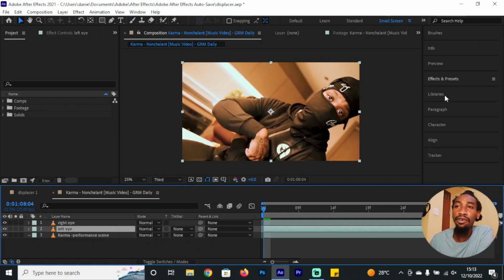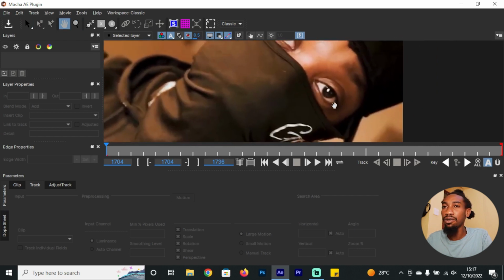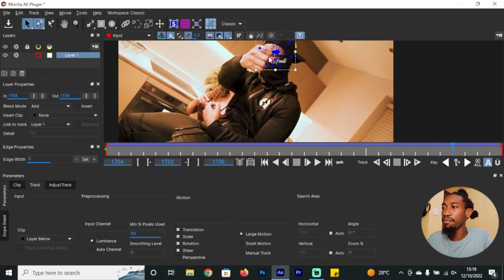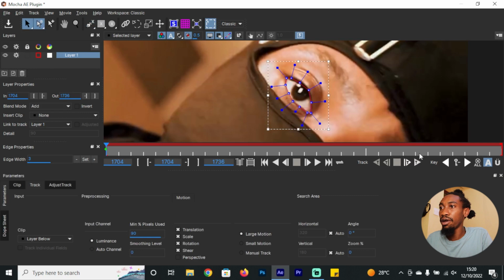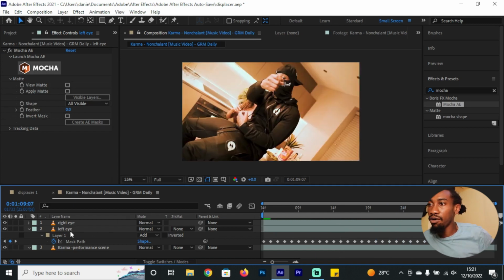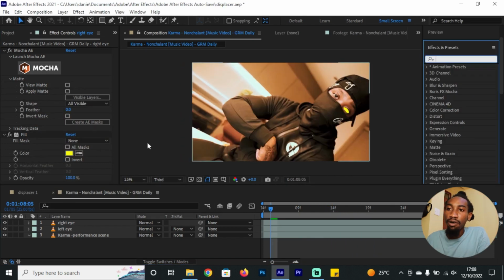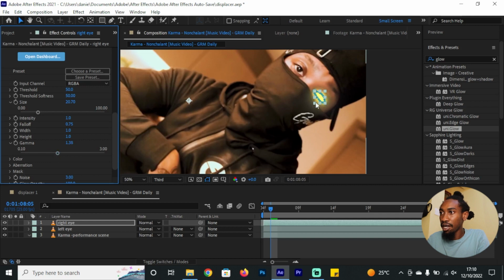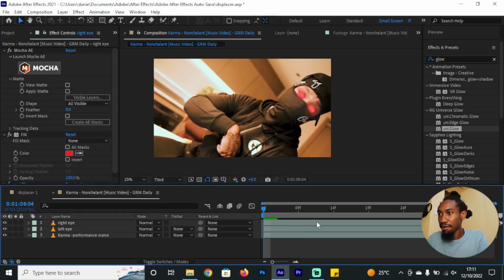EASY GLOWING EYES EFFECT FOR MUSIC VIDEOS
Support me:
►PURCHASE MY PACKS & PRESETS